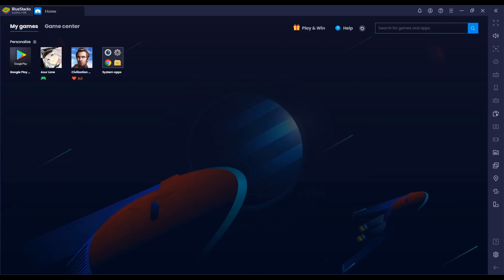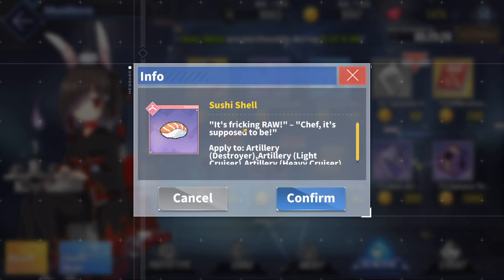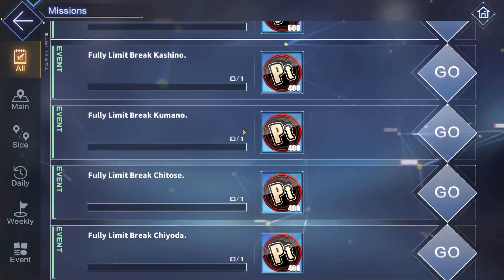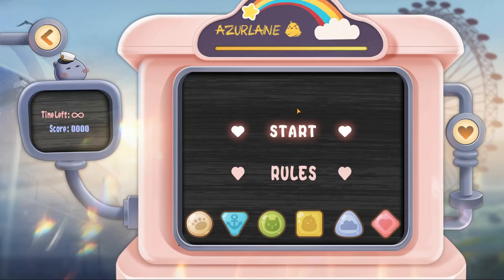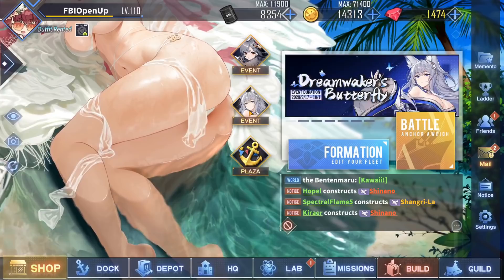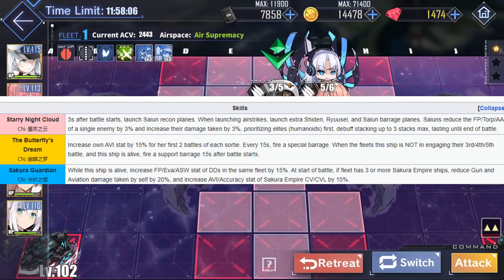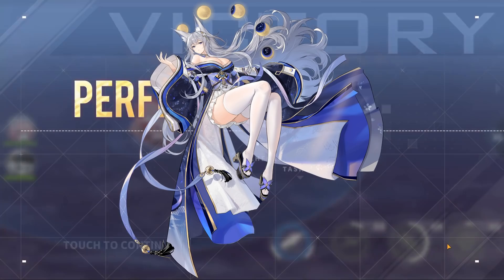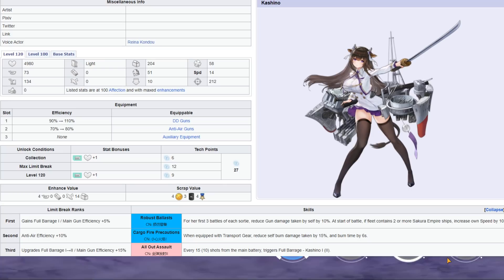Dreamwaker's Butterfly Patch Notes Overview | Azur Lane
Here’s an Azur Lane guide regarding the brand new patch note update and new event, Dreamwaker’s Butterfly aka the mofumofu event. In this video, I’ll cover everything you need to know about the update, from gameplay changes to ship reviews.

Timestamps:
Introduction - 0:00

New Skins - 1:07

New Dorm Set - 1:47

Lucky Bag/Gear Skins - 2:25

ASW Update - 2:54

Event Frame - 4:24

Bulin Support Plan - 5:14

Specialized Bulin MKII Prototype Shop - 5:52

Manjuu Chronicles - 6:32

Manjuu Plaza - 8:20

Manjuu Jewel Rush - 9:14

Event Shop Guide - 10:11

How to Farm Dreamwaker’s Butterfly - 12:58

Ship Reviews:
Shinano - 14:22

Kii - 17:07

Suzutsuki - 18:20

Kashino - 20:52

Chitose and Chiyoda - 21:52

Kumano - 23:35

Closer - 25:01

BlueStacks (the emulator I use to play Azur Lane on PC) -

Arranged by: Akiyuki Tateyama, Shinichi Yuki, Eri Sasaki, Hero Nakamura